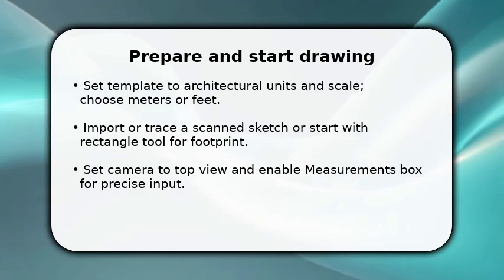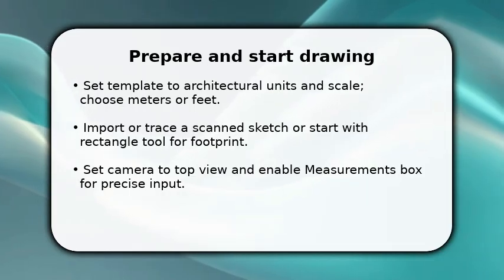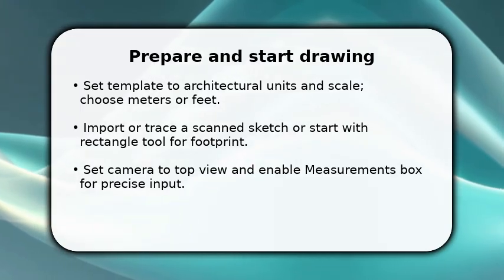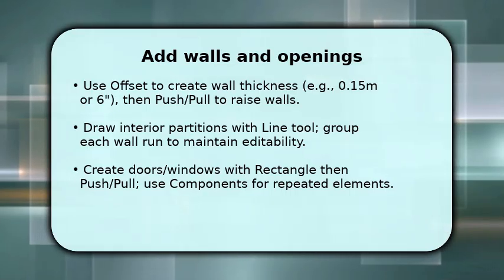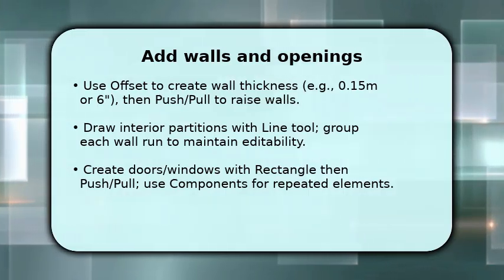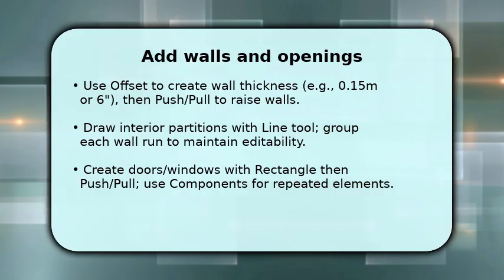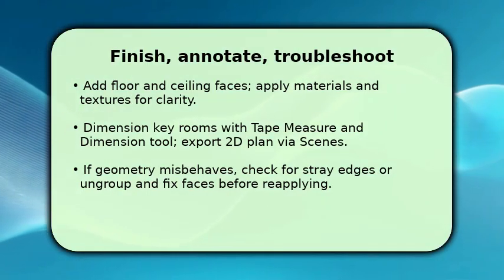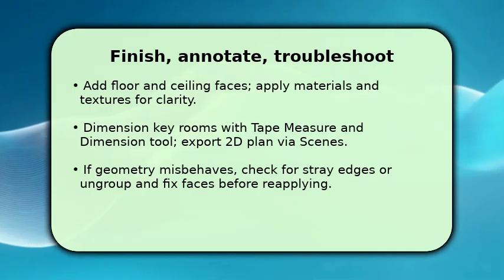How to Make Floor Plan in Sketchup (easy Method)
How to Make Floor Plan in Sketchup (easy Method) | 🔒 Surfshark VPN Deal — Stay private and secure. $1.99/mo + 3 Months Free ▸

Learn the straightforward method to create a floor plan in SketchUp, perfect for beginners and DIY enthusiastdict. This video guide will walk you through each step of designing your space with ease.

SketchUp tutorial, floor planning easy way, DIY home design, beginner SketchUp lessons, create floor plan in SketchUp